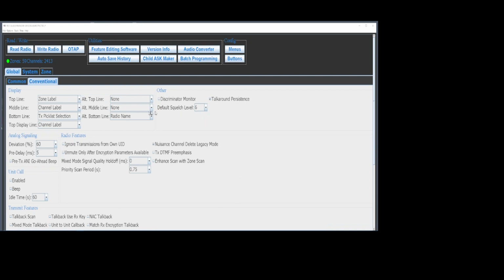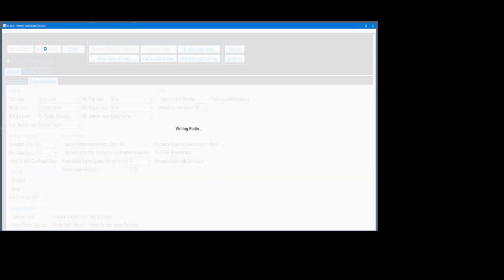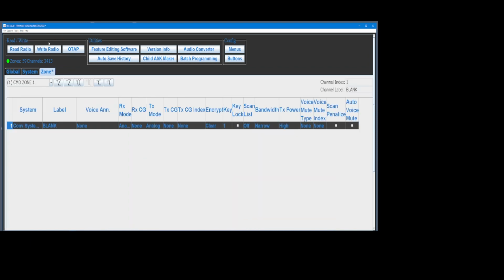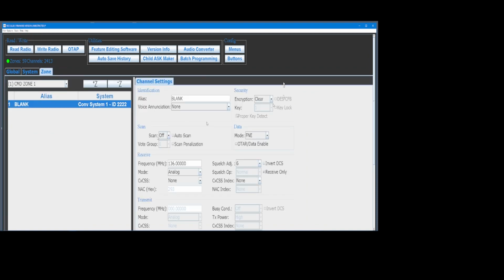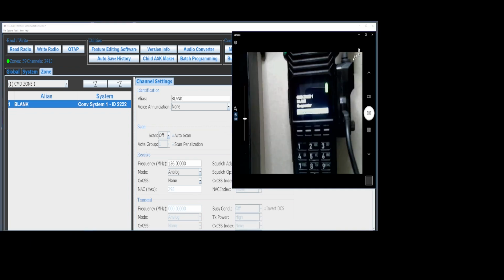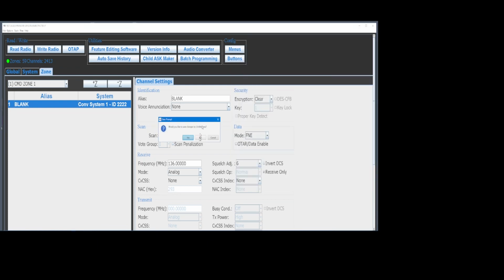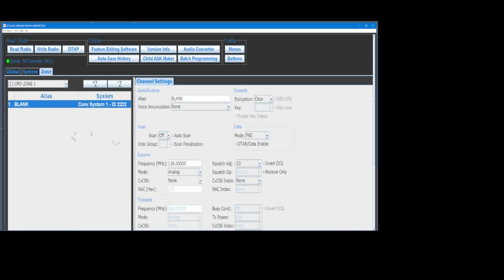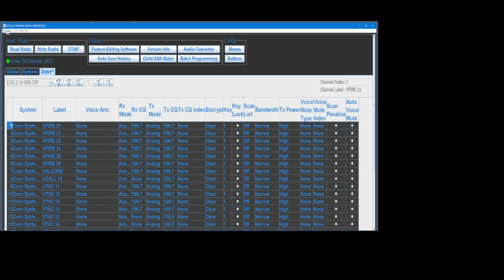BK Default Squelch level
Quick demo of how to set the Squelch level in BK radios prior to programming your radios.
The default squelch level 6 is very tight, this will cause choppy receive on weak signals. I recommend that the default squelch level be set to 9 or 10 on BK fire radios. This will improve reception, especially on Incidents where weak 2 watt NIFC repeaters, and direct TAC's are used.

When cloning on incidents these settings need to be checked and corrected prior to cloning.
Check in RES by selecting:
View (from top menu)
Single Channel View
Single Channel View
Squelch Adj: 10